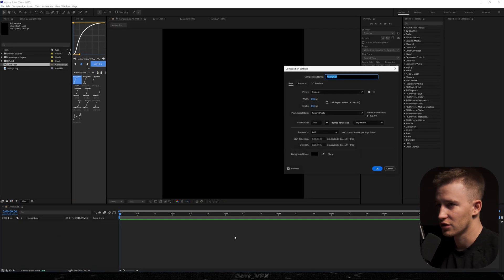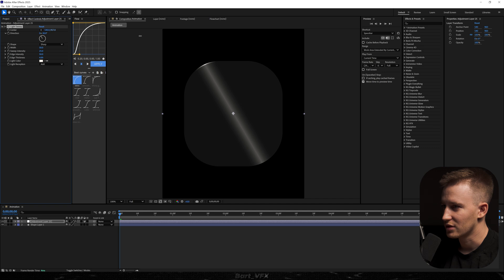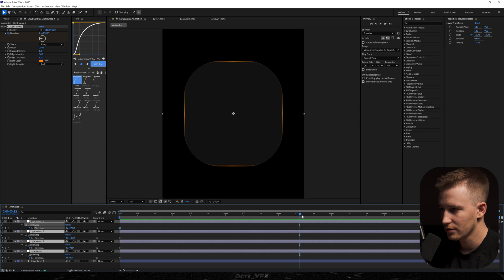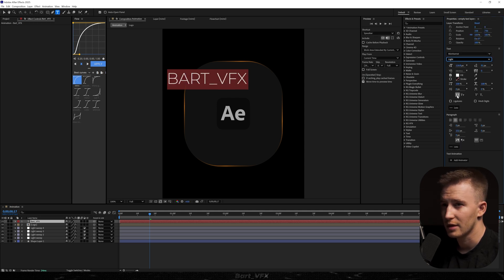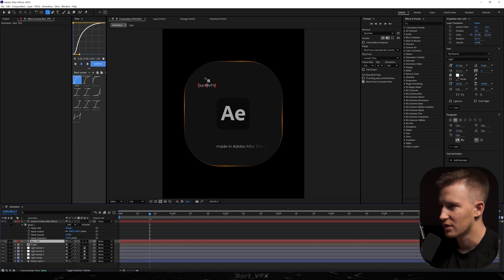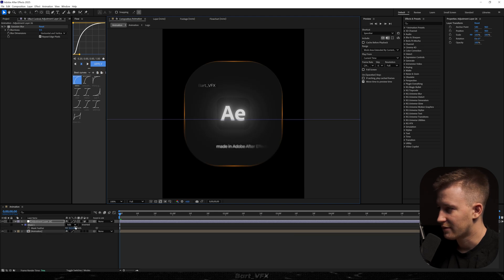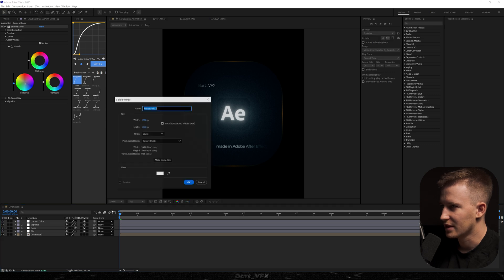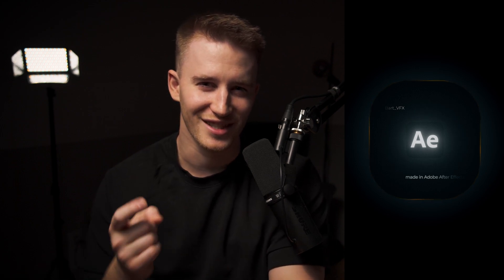That UI Animation came out so SMOOTH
What's up guys! In this tutorial, I'm sharing how to create a sleek animation in After Effects.

[Autopromotion]